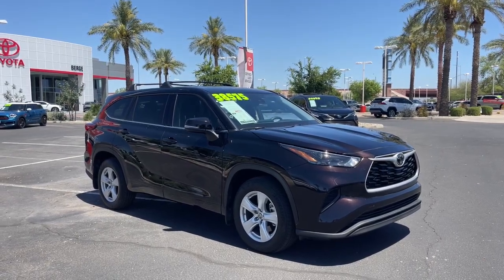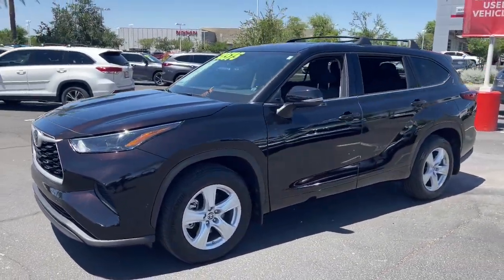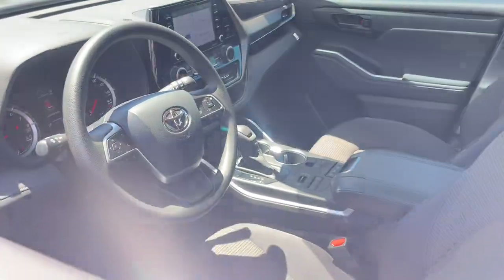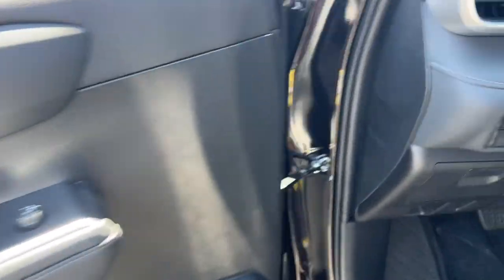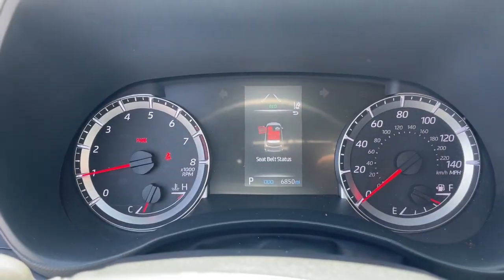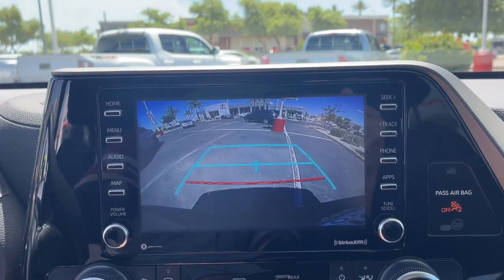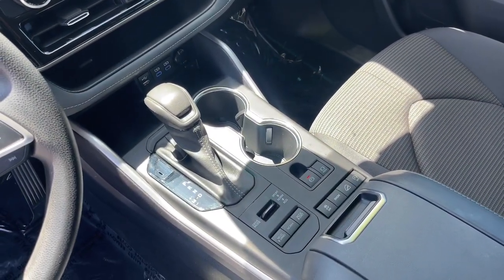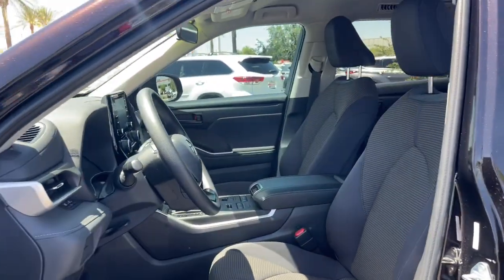2022 Toyota Highlander_AWD Mesa, Tempe, Chandler, Scottsdale, Gilbert, AZ 230874A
Opulent Amber Used 2022 Toyota Highlander_AWD L available in Mesa, Arizona at Berge Toyota. Servicing the Tempe, Chandler, Scottsdale, Gilbert, AZ area.

Berge Toyota
2020 W. Riverview Auto Drive

Recent Arrival! New Price! Clean CARFAX. CARFAX One-Owner.AWD.20/27 City/Highway MPGOpulent Amber 2022 Toyota Highlander L AWD 8-Speed Automatic 3.5L V6 DOHCAll vehicles pass a stringent 160 point inspection. Most late model vehicles have Platinum Toyota warranty options available for pennies on the dollar!Our Mission:* To ensure you have an exceptional experience with us today regardless of your decision.* To treat you with respect and provide you with all the information you need to make informed choices.* To help change your perception about what the car buying and car servicing experience should be.* To build your desire to share your wonderful experience with friends and family..